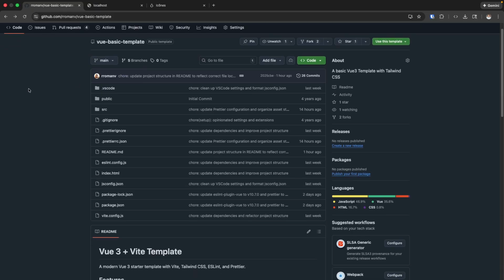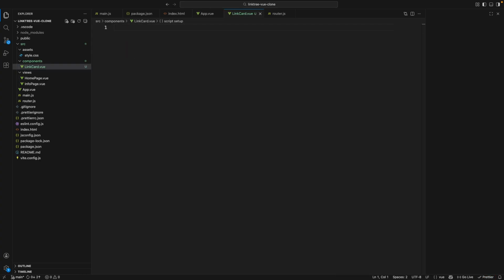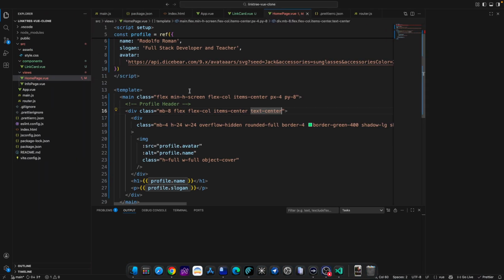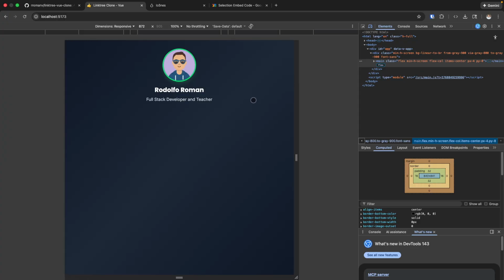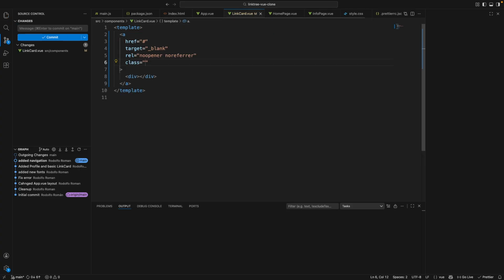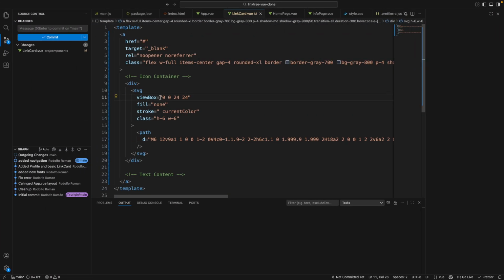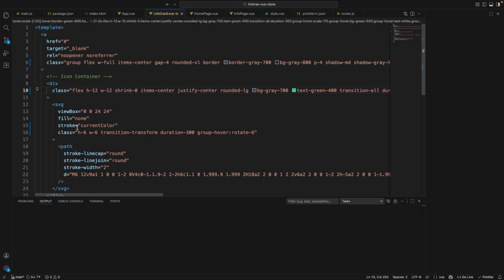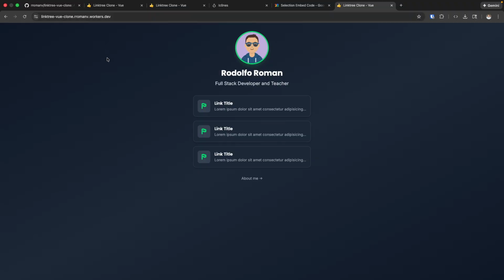Basic Link Tree Clone in Vue and Tailwind, Part 1 of 3